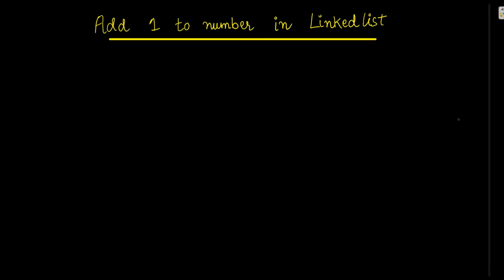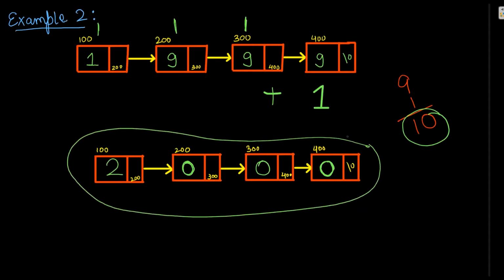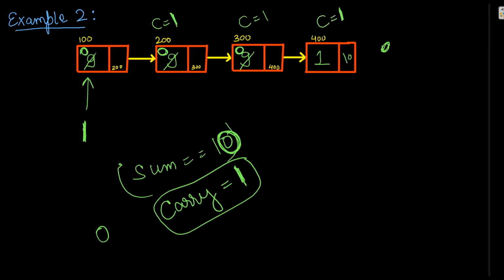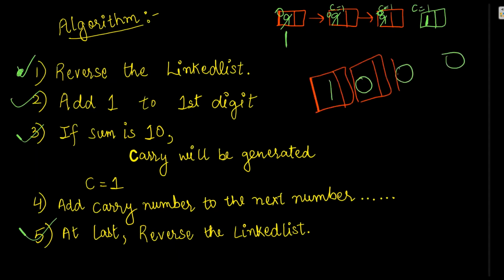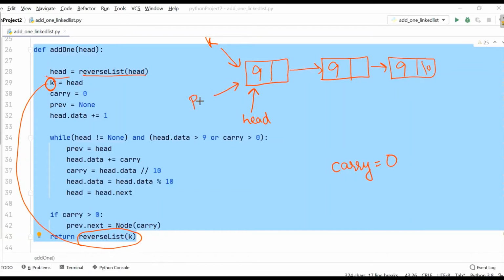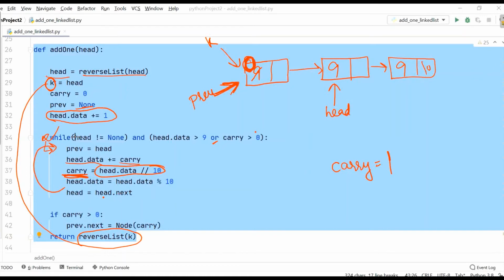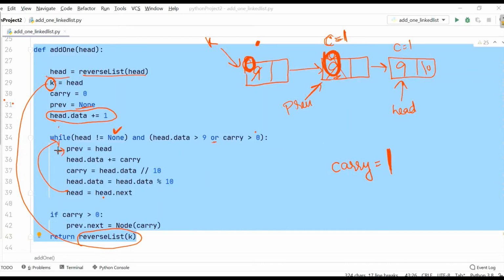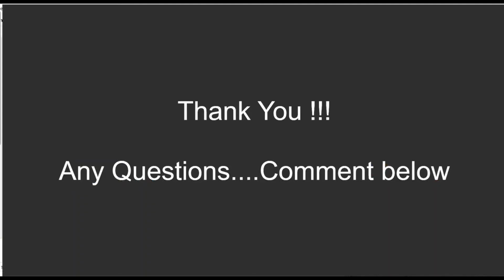Add 1 to a number represented as linked list - FAANG Coding Interview Problems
Add 1 to a number represented as a linked list - Coding Interview Problems

If you like the video and found it useful please consider sharing it with your friends who may be preparing for the technical interview.